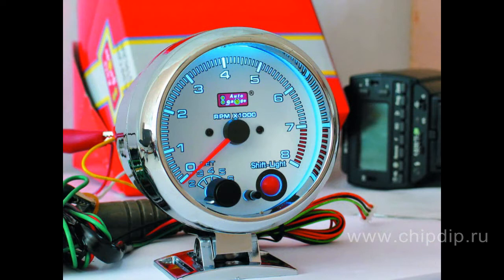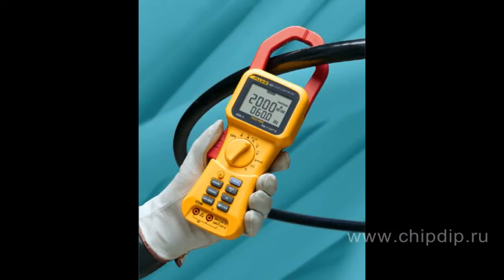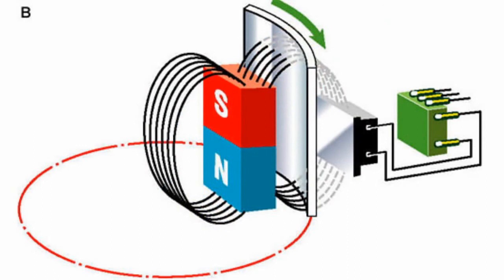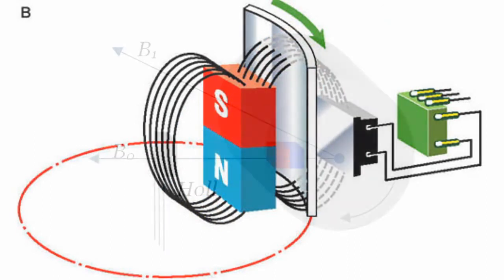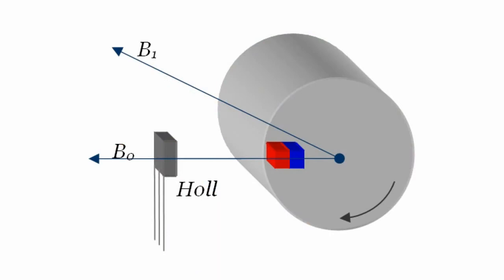Linear Hall sensor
Linear Hall sensorHall sensors are widely used in various fields of modern industry, such as mechanical engineering, automotive electronics, and aviation.In contrast to mechanical and optical systems, Hall sensors have an important advantage: they are insensitive to mechanical shocks and changes in environmental parameters. At the same time they provide minimization of turnkey solution costs.The so called key Hall sensors are most widely used. Output of these sensors changes its logic state when the magnetic field strength exceeds a certain value. However there is a separate class of integrated microcircuits with the Hall element, which provide for significant expansion of the application range. This is the so called linear Hall sensors.Application of linear Hall sensors divides in two most common areas. These are devices to measure linear or angular movement and to measure electrical current. In most cases linear Hall sensors with permanent magnets are used to measure movements of objects. This is due to the fact that to maintain maximum linearity it is necessary to provide high value of change in magnetic field when changing distance between sensor and reference point on a moving object.Linear dependence and isolation from the measured current make of linear current sensor an ideal circuit for engine control. Output of the integrated circuit in Hall sensor is proportional to current in conductor; the output linear signal exactly reproduces form of the measured current.It should be noted that linear current sensor determines magnetic field value generated by currents flowing by, but not the current itself. Form of the voltage at Hall sensor output corresponds to measured current's form.Design provides sensor isolation and guarantees normal operation at high current or high voltage. In addition, it must be remembered that current sensors ought to be used in the range of values ​​that are close to maximum because this reduces noise impact.